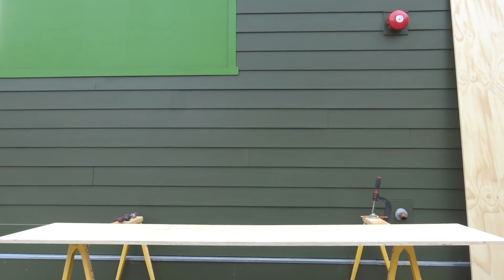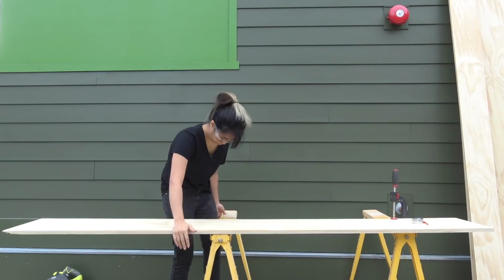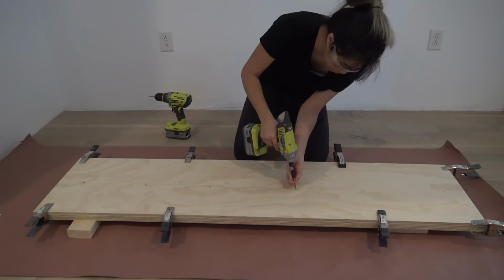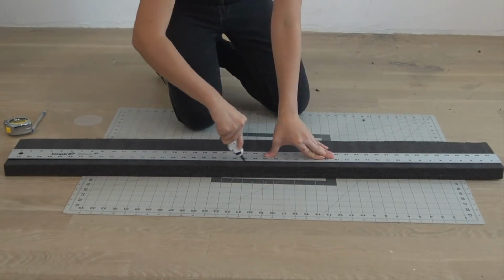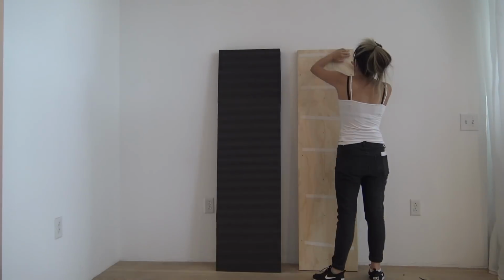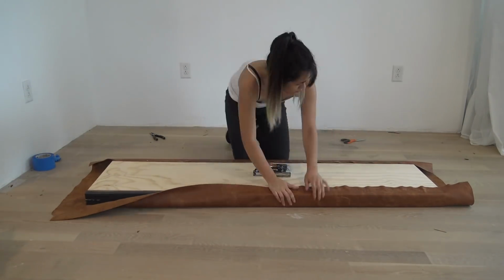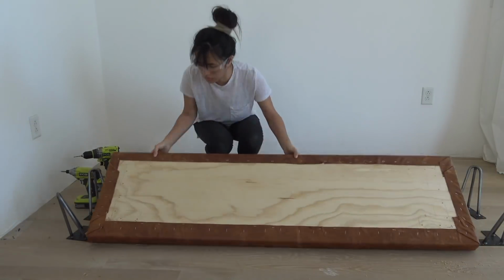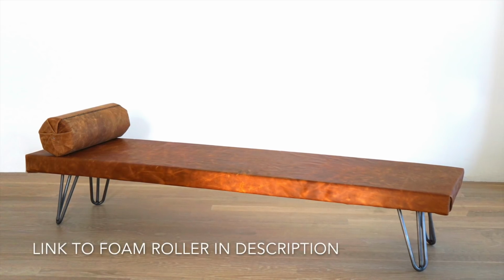DIY Leather Daybed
additional info coming soon to HomeMade-Modern.com
link to the hairpin legs
link to the foam we used
Serengeti Leather from Tandy Leather